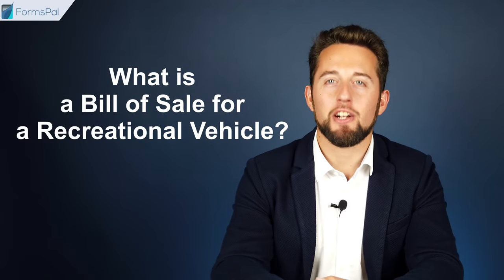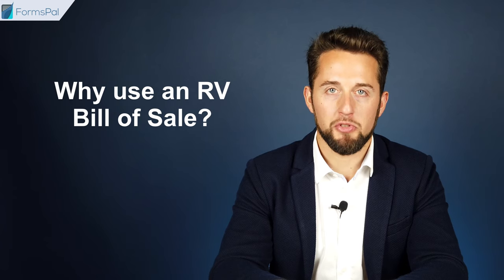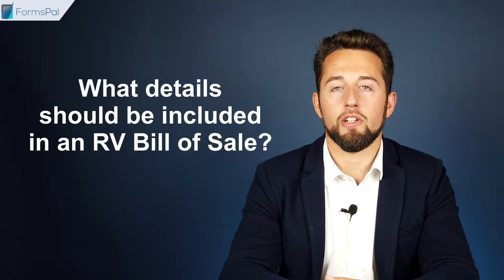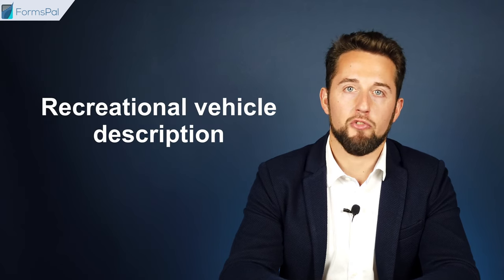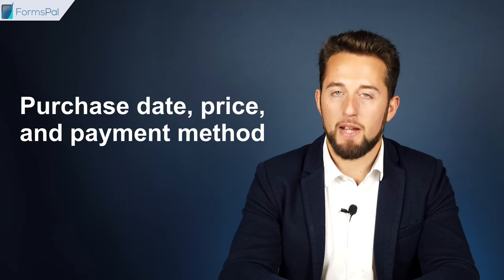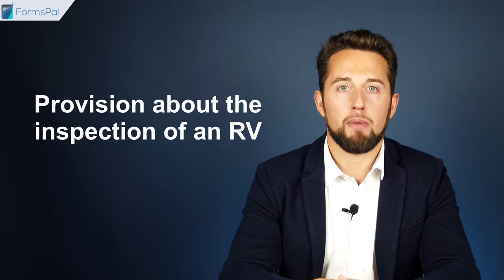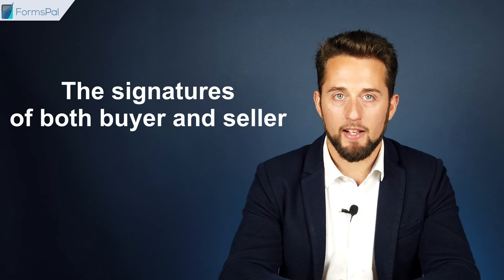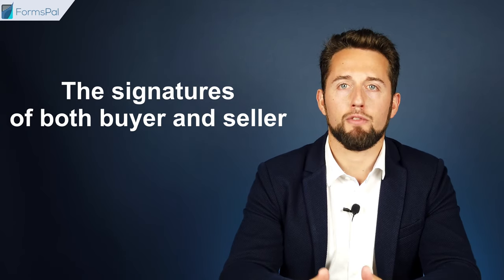RV Bill of Sale - GUIDE